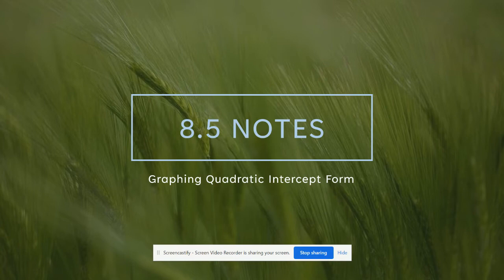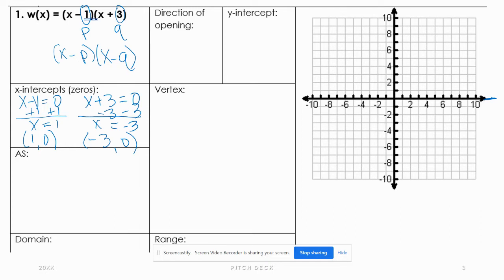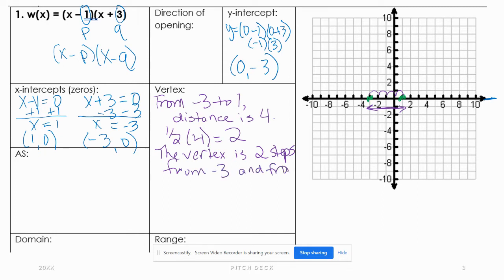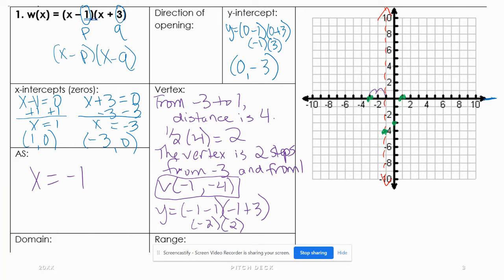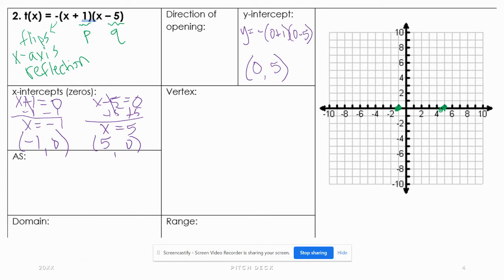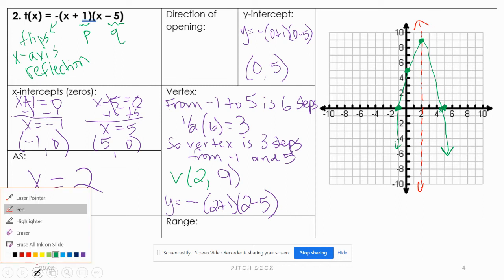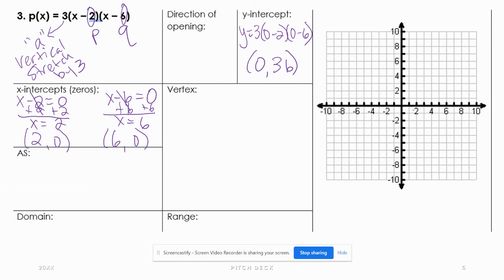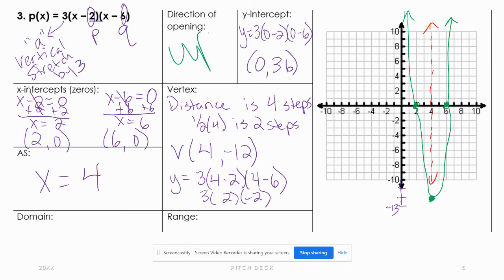8.5 Notes: Quadratic Intercept Form (A1)